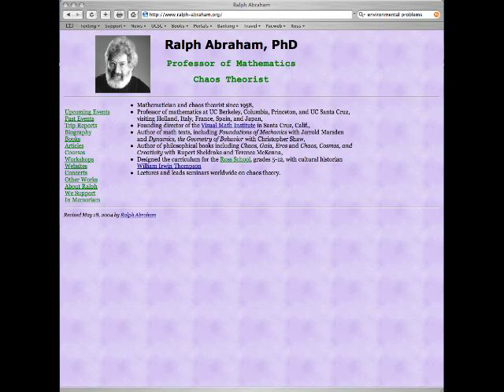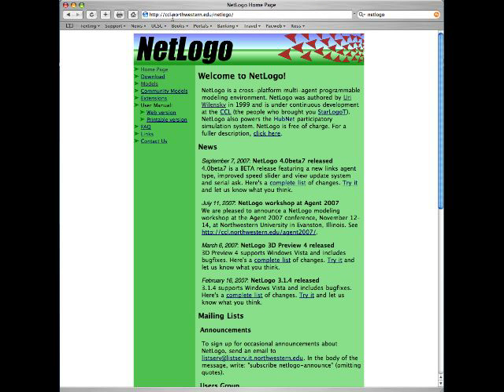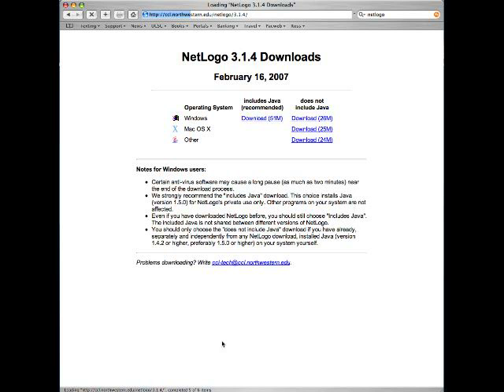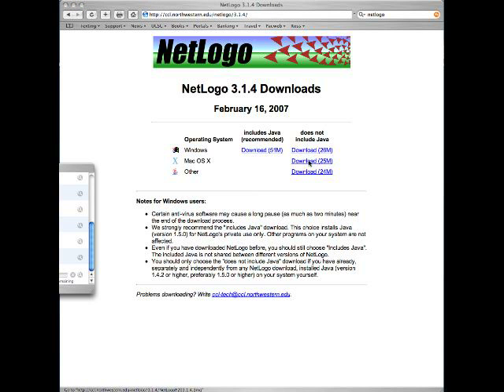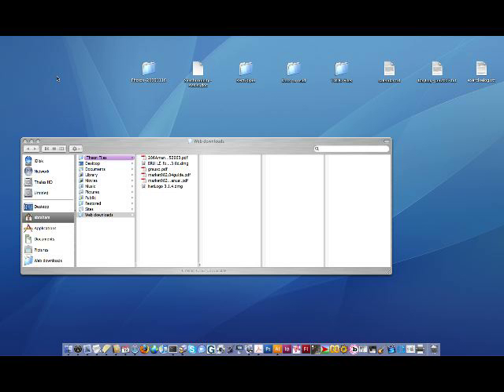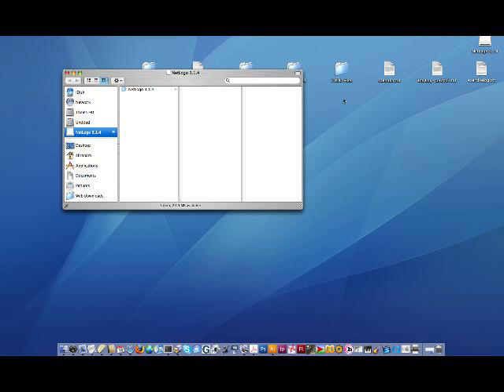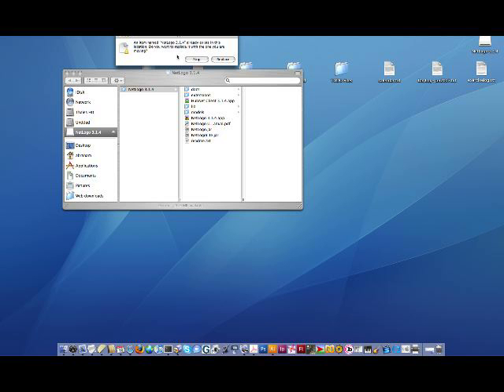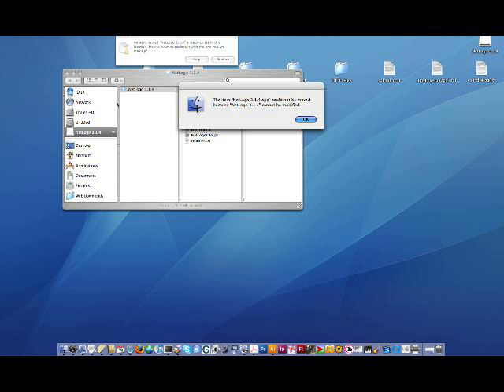Video Tutorial: NetLogo #2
Downloading NetLogo, by Ralph Abraham, University of CAlifornia at Santa Cruz.